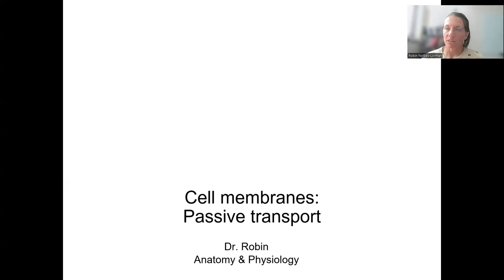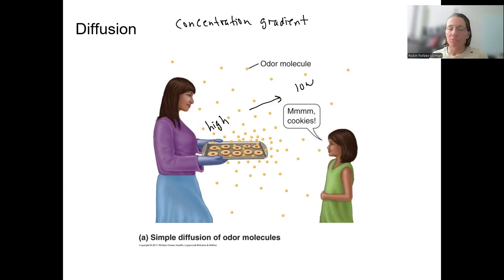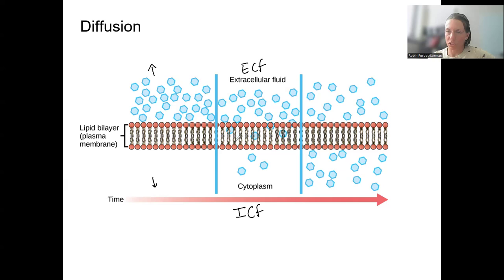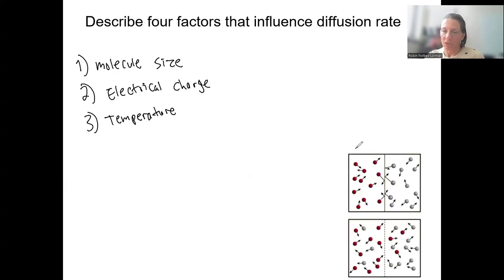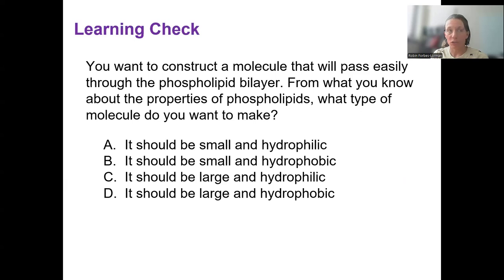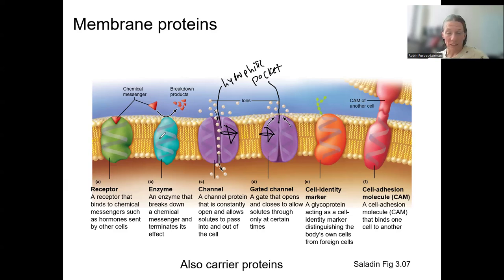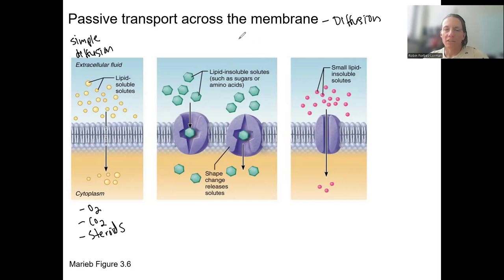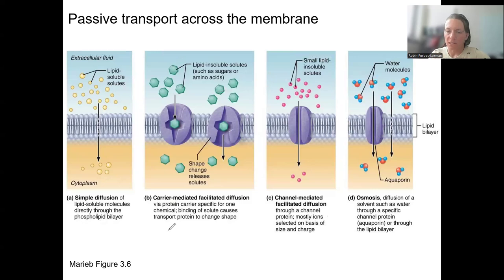2.5 passive transport